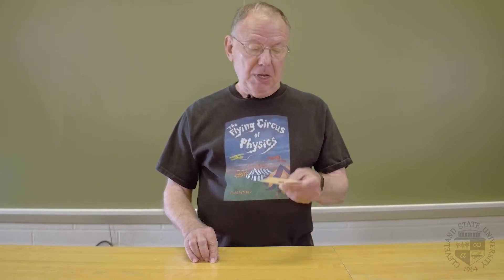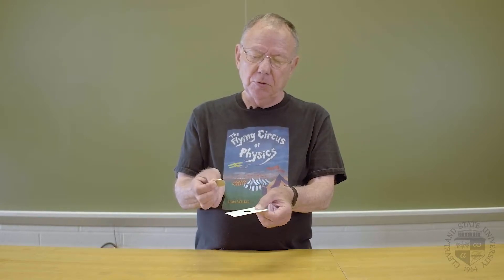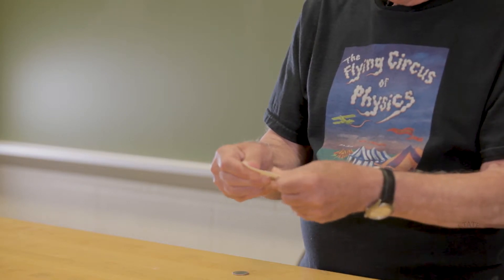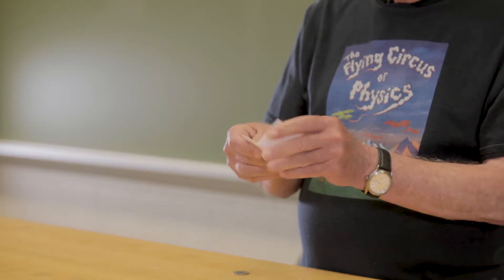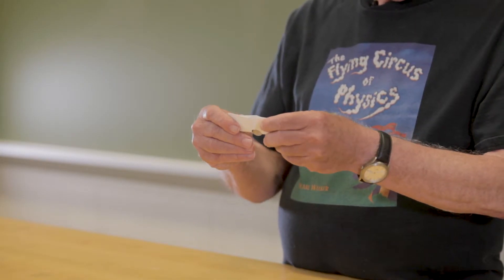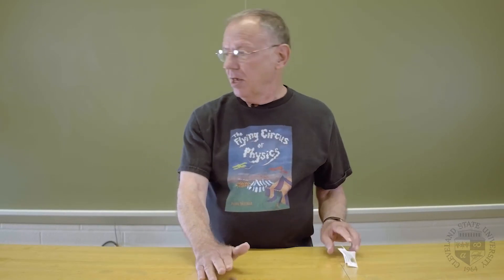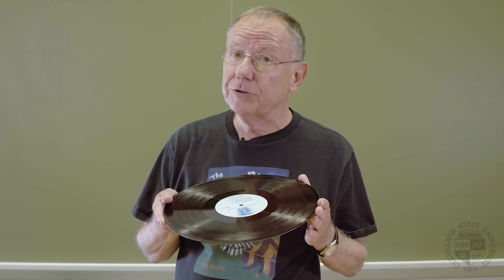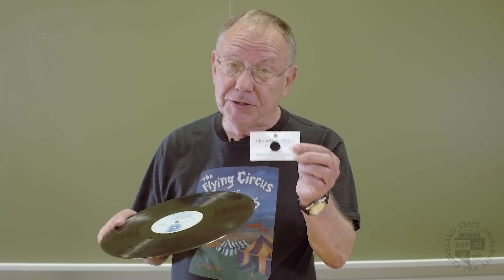Flying Circus of Physics: Impossible (?) Coin Trick (Episode 3.5)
We're going to a higher set of dimensions in this mind- and space-bending episode of The Flying Circus of Physics. Jearl Walker shows off a coin trick for all you magicians-in-training out there.